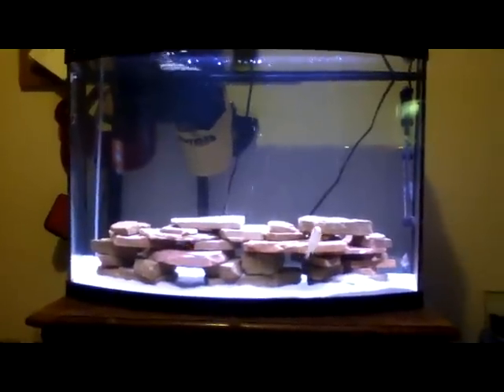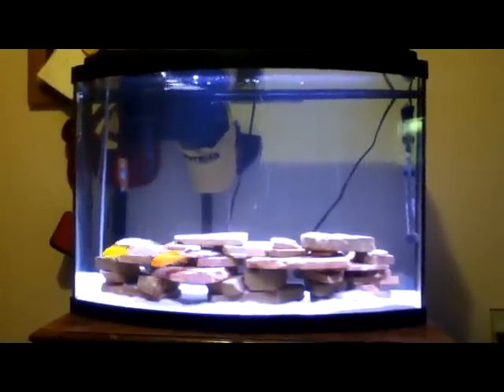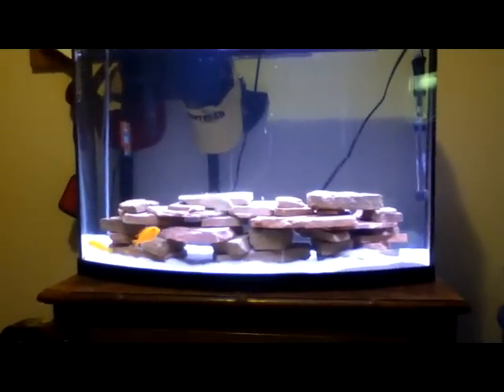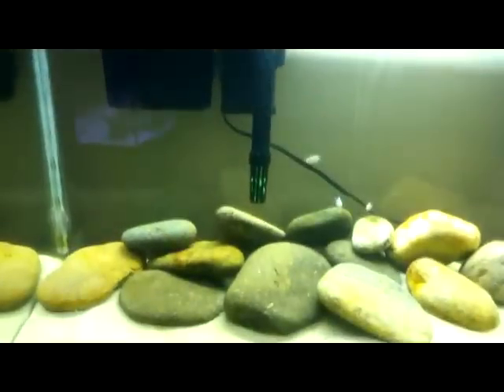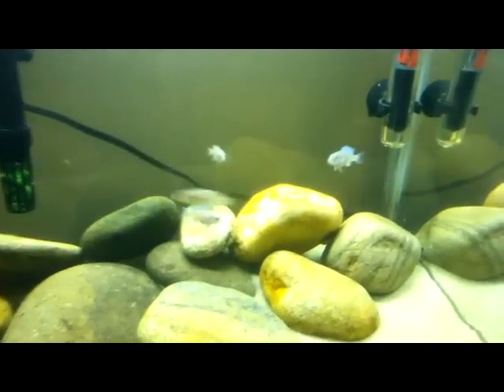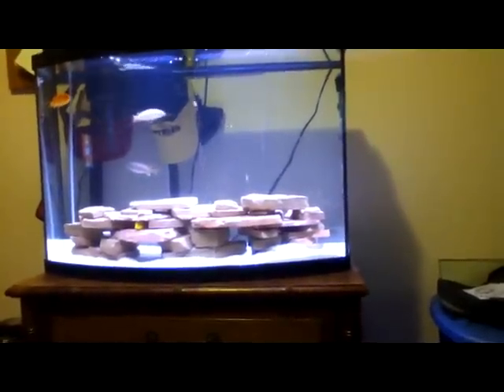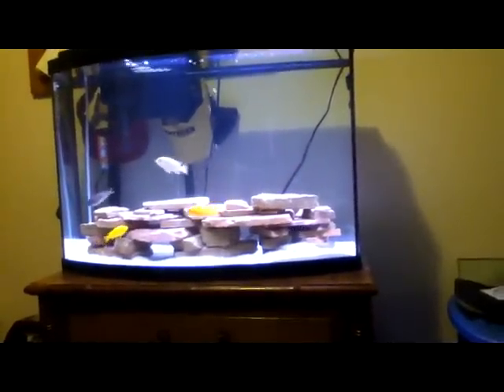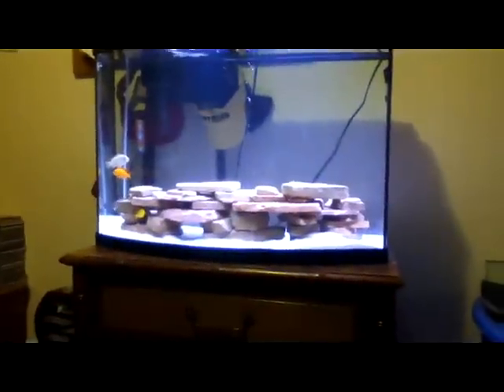Update #12 Talking about getting shellies